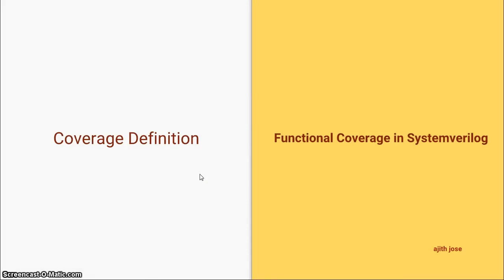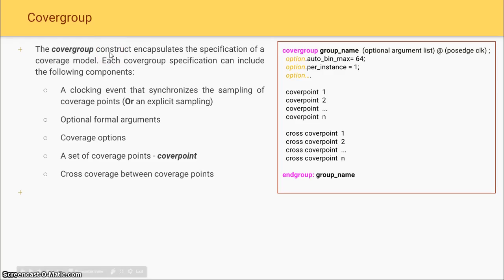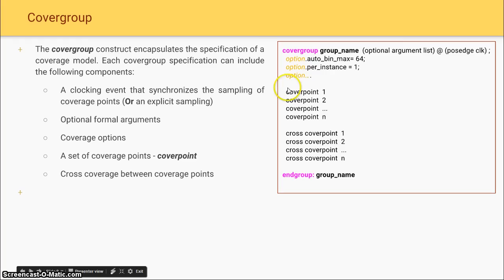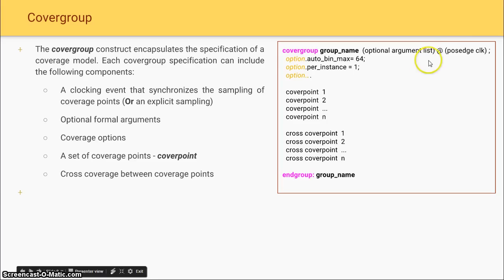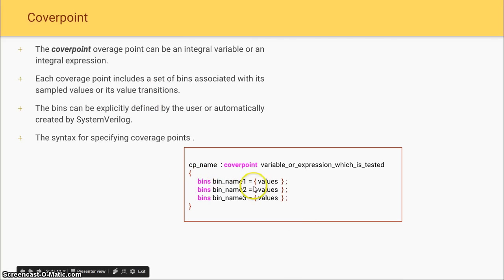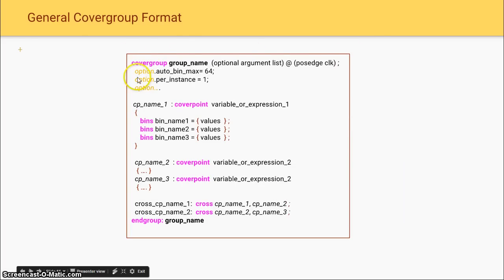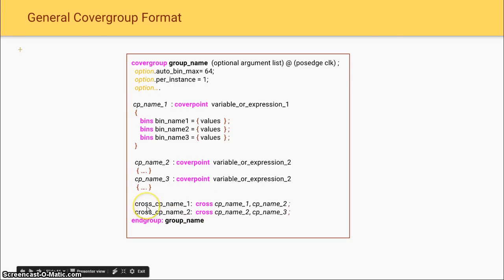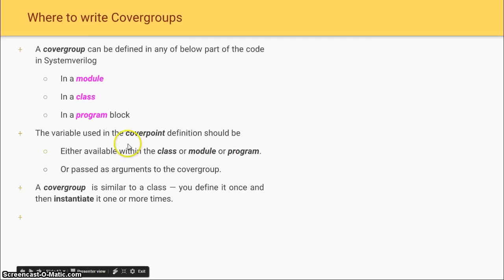Course : Systemverilog Verification 5 : L3.1 : Covergroup and Coverpoints